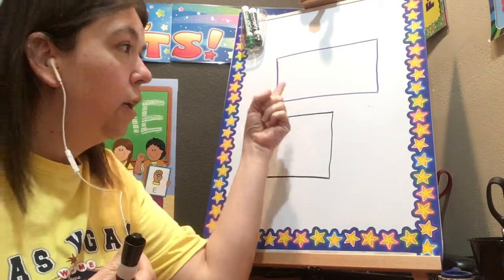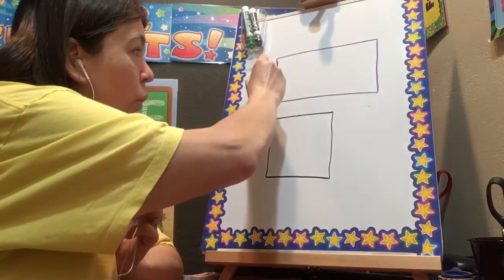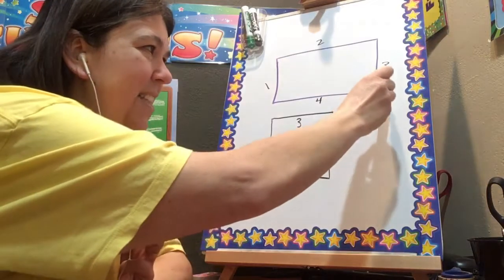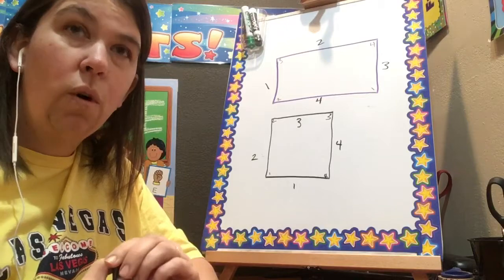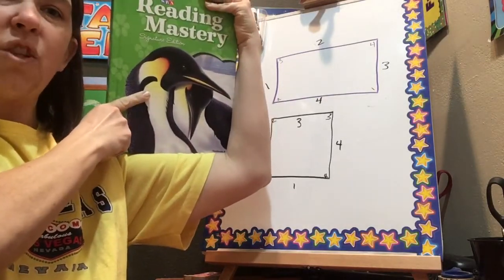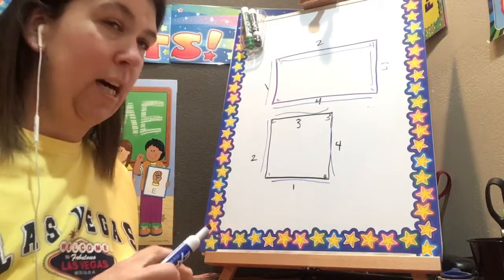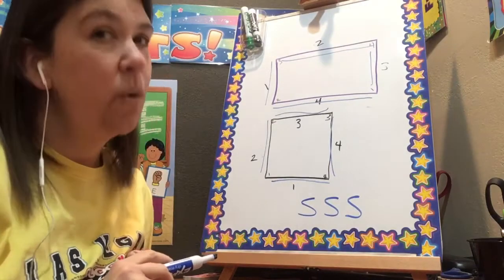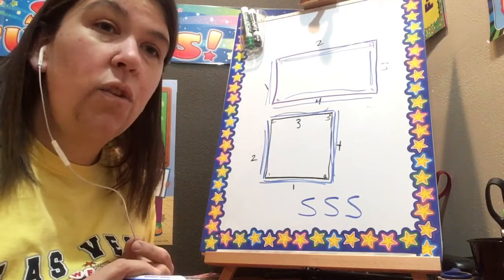March 28, 2020